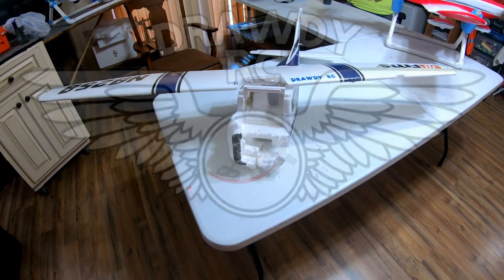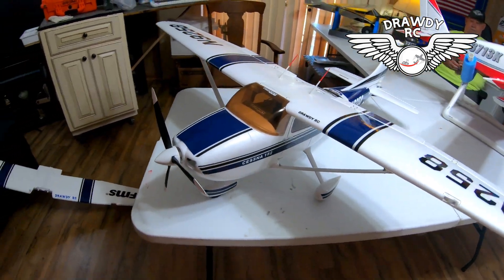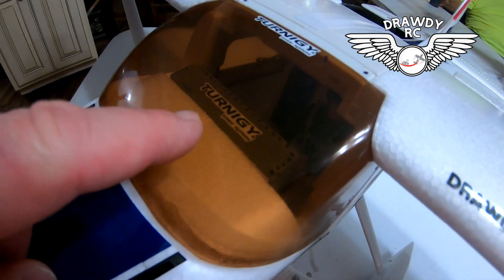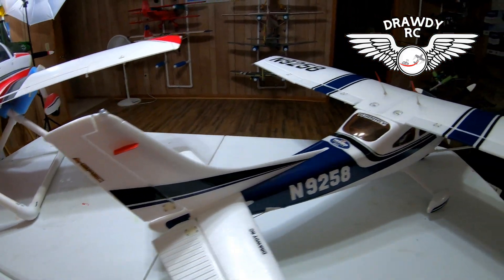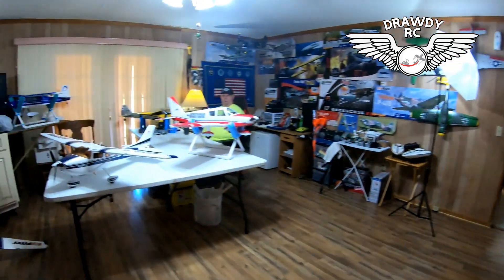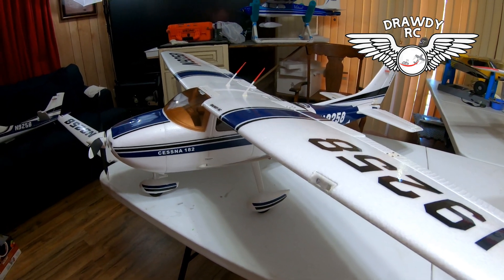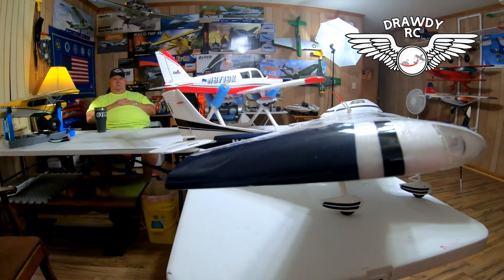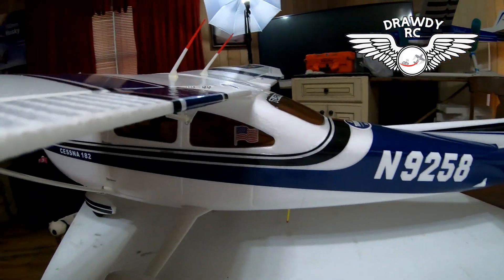CESSNA 182 BLUE READY TO FLY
After the crash of the FMS Sky Trainer, I bought this one from Blitzworks and I really like it.  RD has the red one so I thought I would go back with the blue one.

DRAWDY RC.  Enjoying the RC world and learning all about this great hobby.  Come along with us on this journey and watch as we learn and share our RC adventures.  Help us grow the channel so we can bring all the good things of RC Flying to you!

Matthew 19:26: Jesus looked at them and said, “With man this is impossible, but with God all things are possible.”

*GETTR - @KDWATERANDWOODS
*FACEBOOK - KD's Water and Woods / DRAWDY RC

*Want some great outdoors action, fishing, hunting, grilling. all kinds of family fun, check out KD's WATER AND WOODS.
Instagram - KD'S WATER AND WOODS
Twitter - KD'S WATER AND WOODS
Facebook - KD'S WATER AND WOODS

THANK YOU ALL FOR ALL THE SUPPORT FOR DRAWDY RC